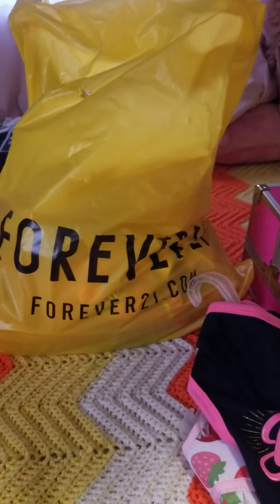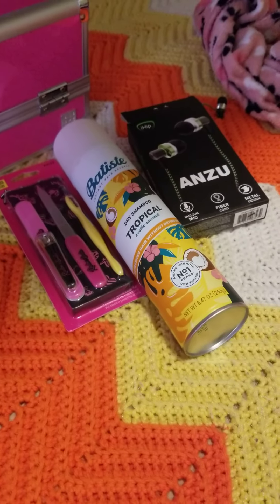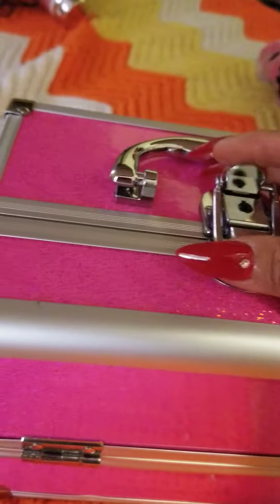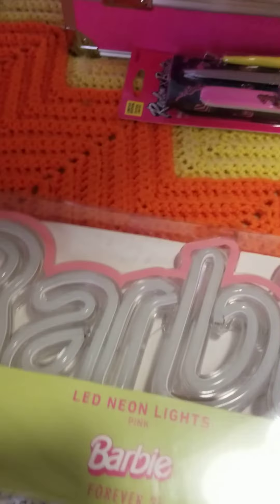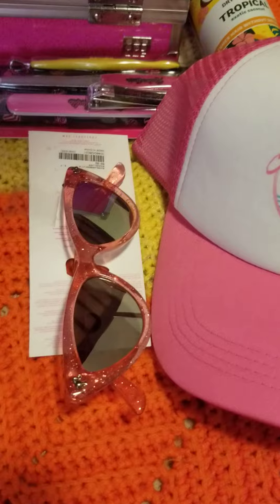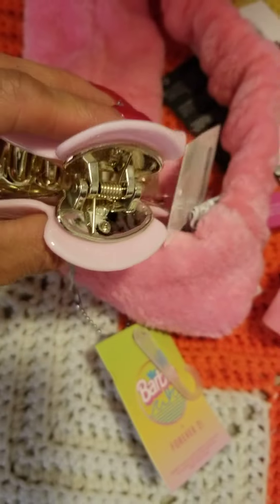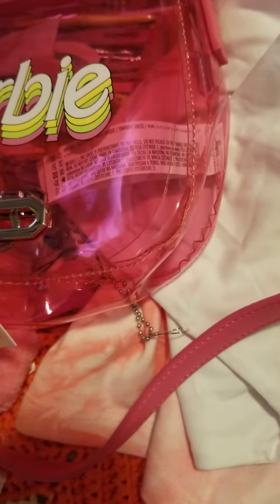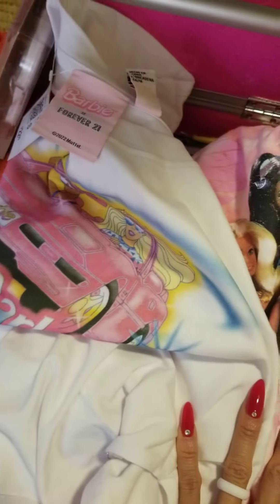💕💞Barbie collection haul & other 💕💞